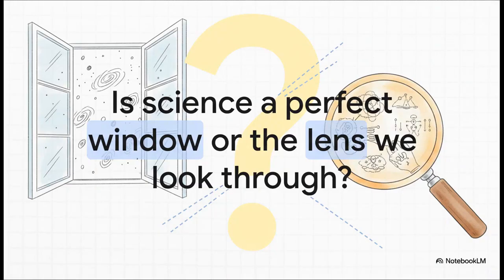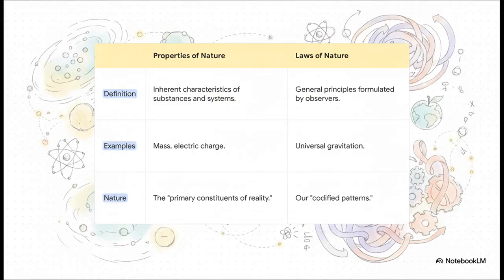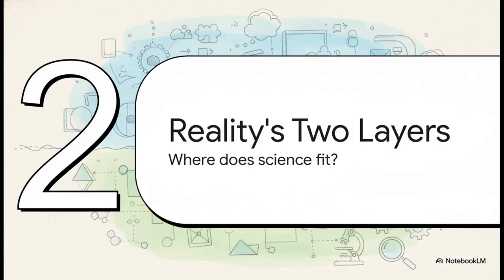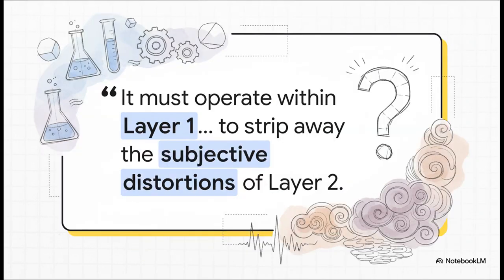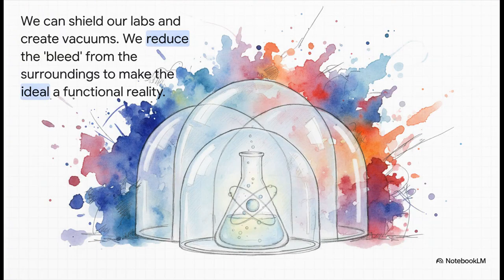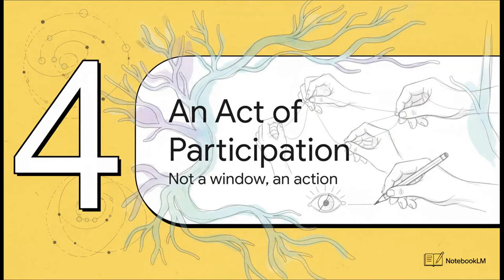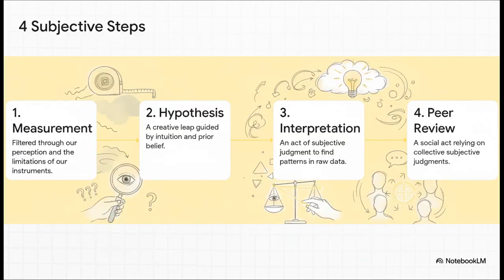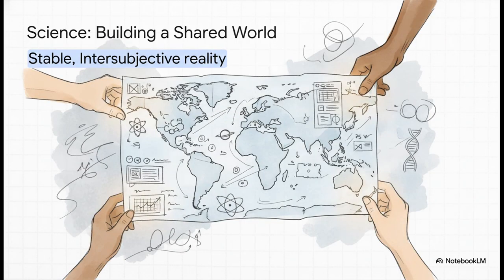Science, a window or a lens?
The book "New perspective" can be downloaded at destekel.nl (left upper cormer)

Into NotebookLM went 3 documents, too big for this 5000 character window but here is a flavor"

Doc 1:The following questions were asked to ChatGPT in Dutch:

The properties of nature do not depend on the laws of nature. The laws of nature depend on the properties of nature. Therefore the laws do not influence the properties. The properties allow for human perpsectives of laws.
ChatGPT
ChatGPT
You bring up an insightful perspective on the relationship between properties and laws in describing nature. Let's further clarify this relationship:
1. Properties of Nature: Properties are inherent characteristics or attributes of objects, substances, or systems in nature. These properties include observable features such as mass, charge, temperature, and density. They are fundamental aspects of the natural world and exist independently of human observation or interpretation.
2. Laws of Nature: Laws.

Doc 2:On Properties, Laws, and the Lens of Science: A Dialogue
In the quiet of a university study, surrounded by books that traced the history of human thought from Aristotle to Einstein, two philosophers, Helena and Alexios, met for their customary intellectual sparring. Helena, a pragmatist with a deep respect for the empirical triumphs of the sciences, believed firmly in our ability to grasp the objective architecture of the universe. Alexios, ever the Socratic questioner, was more concerned with the nature of the lens through which we view that architecture, focusing on the epistemological limits of human knowledge. The dialogue began, as it often did, with Helena marveling at the sheer explanatory power of physics.
"It is a thing of profound beauty, Alexios," Helena began, gesturing broadly as if to encompass all of creation. "To think that the universe, in all its chaotic splendor, operates according to a set of elegant, discoverable laws. From the fall of an apple to the orbit of a galaxy, these principles describe the very fabric of reality."
Alexios offered a gentle smile, his gaze thoughtful. "Their power is undeniable, Helena. They allow us to predict, to build, to understand. But I have a simple question for you. And from what do these powerful laws arise?"
Helena considered his question for a moment. "Precisely. We must begin where classical physics itself began—by drawing a firm line between the furniture of the world and the rules we say it follows. We must distinguish the Properties of Nature from the Laws of Nature."
"Define them for me," Alexios prompted.
"Certainly," she replied, her voice gaining the confident cadence of a lecturer. "Properties are the inherent, fundamental characteristics of nature. Think of mass, or electric charge. These are attributes that substances and systems simply have, independent of us or our observations. They are the primary constituents of reality. The Laws of Nature, on the other hand, are the general principles and regularities that we, as observers, formulate to describe the behavior and interaction of those properties. They are our codified patterns."
"So," Alexios said, leaning forward slightly, "if a property like mass exists independently, and a law like universal gravitation is our description of how masses interact, which depends on which?"
Helena nodded, recognizing the simple elegance of the point. "The conclusion is clear. The laws of nature depend on the properties of nature. The properties do not depend on the laws.

Doc 3: The Observer's Lens: Re-evaluating the Scientific Method as a Participatory Act
The history of human thought can be viewed as a persistent effort to reconcile the objective universe—the vast, intricate reality that exists independent of us—with the methods we devise to understand it. This intellectual challenge lies at the heart of the scientific endeavor. We seek to map the very architecture of existence, yet every map is drawn by a human hand, viewed through a human eye. This paper explores the profound relationship between the world as it is and the lens through which we see it, using as its guide a philosophical dialogue between Helena, a pragmatist confident in our ability to grasp objective reality, and Alexios, a Socratic questioner focused on the limits of our perspective.
The primary thesis of this paper is that while science aims to describe an objective reality, its core methodology is fundamentally an act of subjective participation. The very tools and conceptual frameworks we use to eliminate our biases situate us firmly within the reality we seek to observe, not outside of it. The scientist is not a detached spectator but an engaged participant in the generation of knowledge.